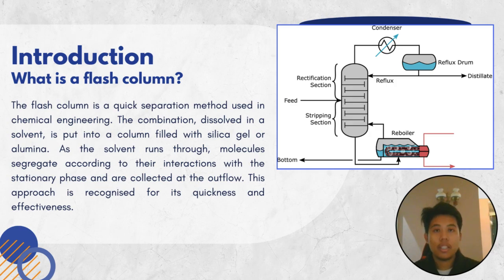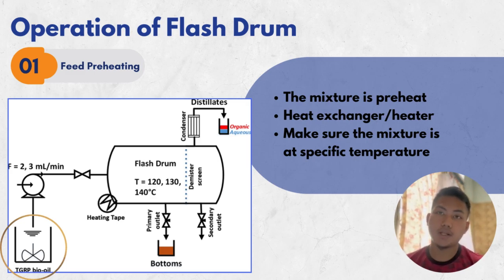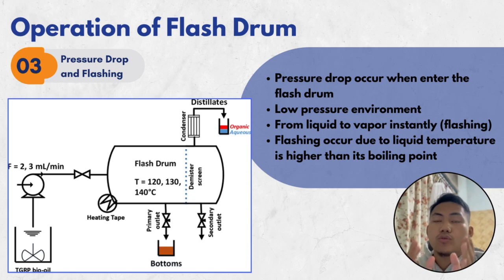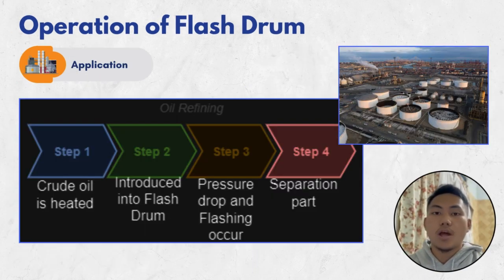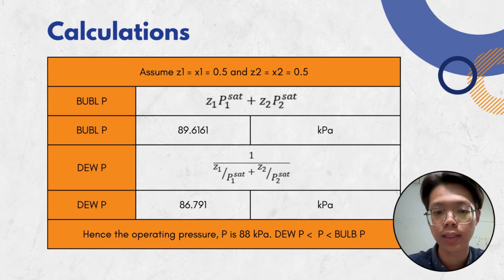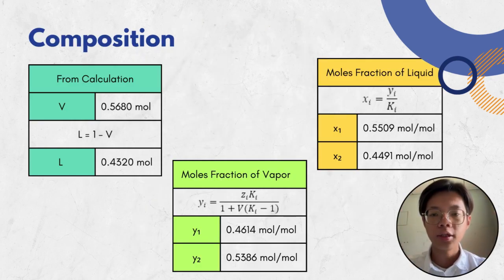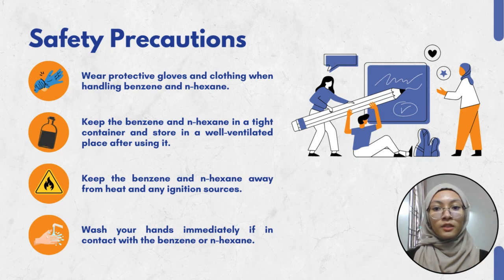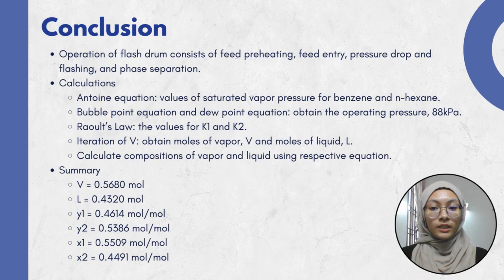SETK2253 Project: Group 2, Section 2 - Benzene(1)/n-Hexane(2)